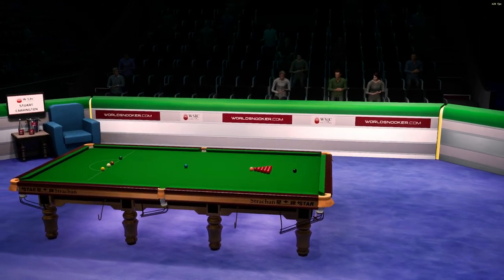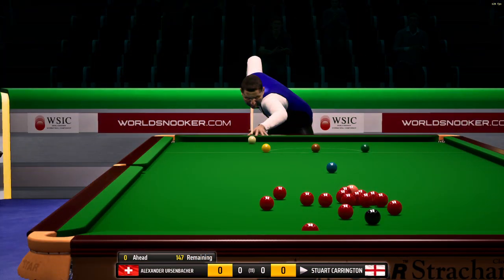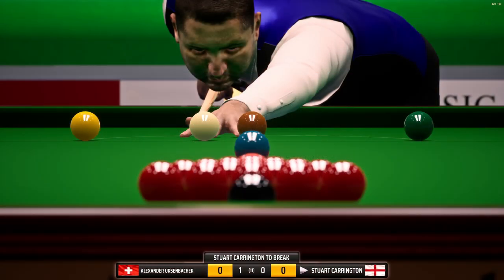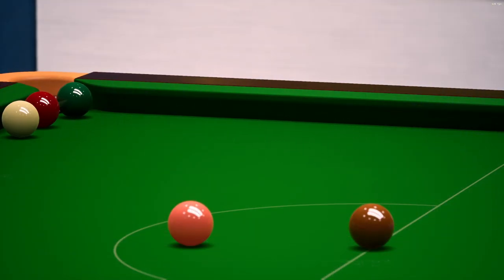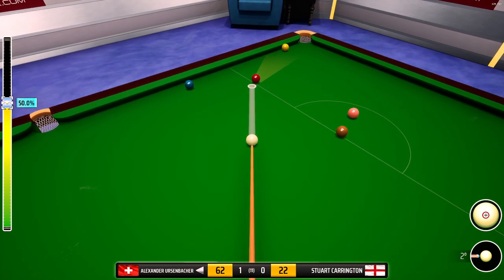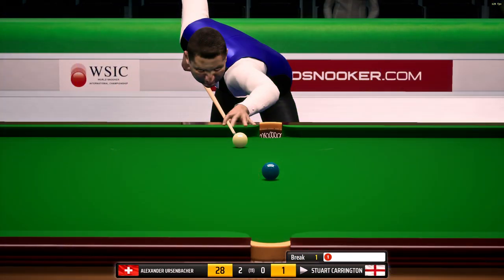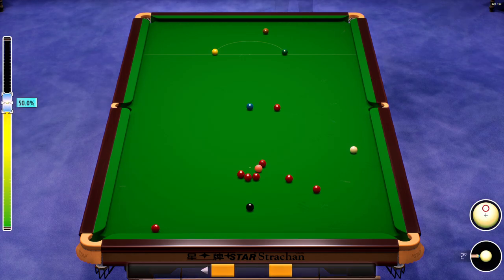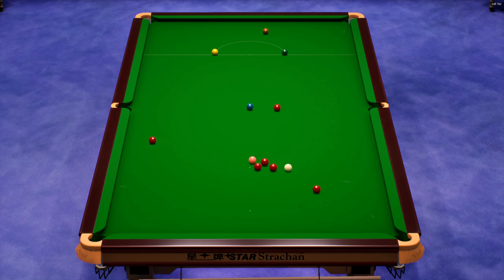Snooker OPPO International Championship Round 1 Alexander Ursenbacher vs Stuart Carrington Frame 1-3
SNOOKER 19 in 2024
OPTIONS: Difficulty-HARD, Aiming-MASTER+
GAME: SNOOKER 19
PLATFORM: Steam